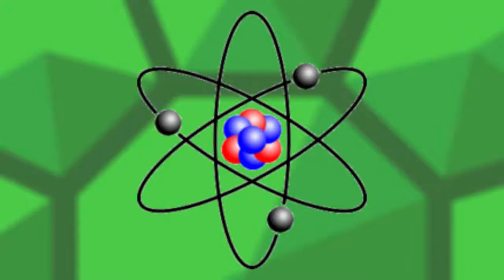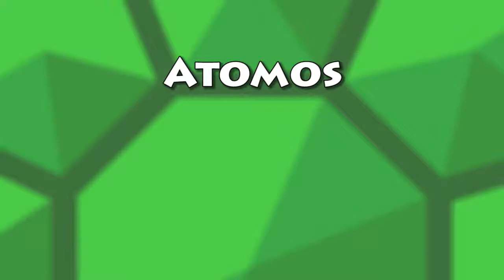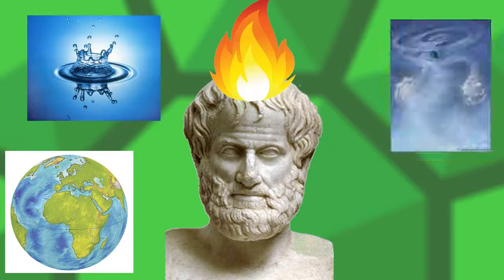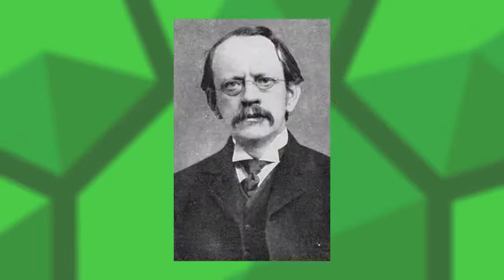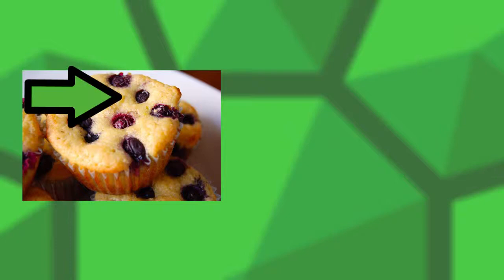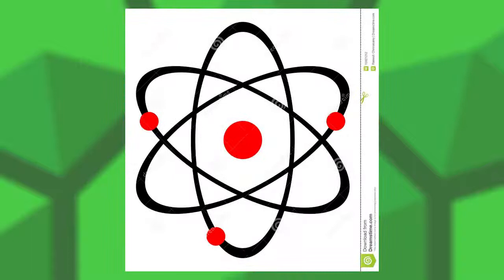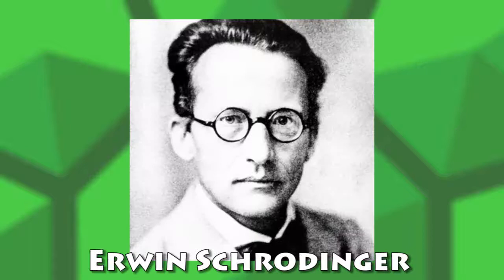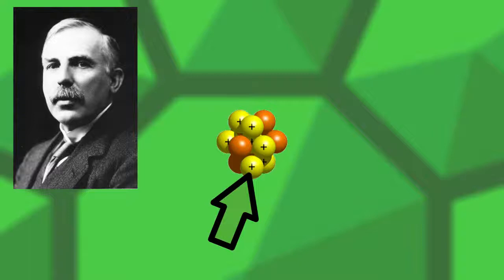The History Of The Atom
I had to make a video for science class, so I decided to make it about the history of the atom